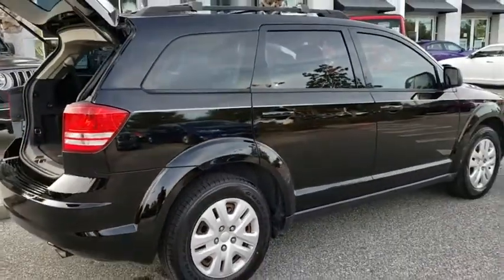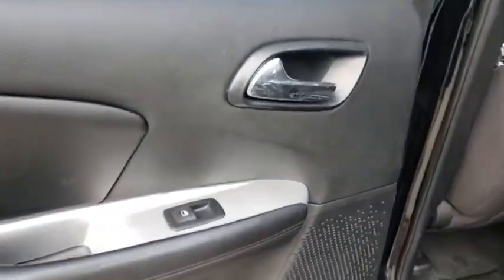2014 Dodge Journey Orlando, Deltona, Sanford, Oviedo, Winter Park, FL CTP424A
6 Speaker Stereo **Bluetooth** CD Player **Usb/ Ipod Interface **4.3 in Touchscreen Interface **Aux Audio Jack **Roof Rails **Roofline Spoiler** 17 in Steel Wheels **Power Heated Mirrors** Cruise Control **Height-Adjustable Driver Seat **Tilt/ Telescopic Steering Wheel **Sliding and Reclining Second-Row Seat **3rd Row Seating **Power Outlet** Keyless Start/ Entry** 19 City/ 26 Hwy ** you for choosing Fields Auto Group...as part of our unique level of service, all of our customers enjoy automatic enrollment in our Fields Matters Loyalty Program. This program offers you and your vehicle a wide array of exclusive amenities such as: Complimentary Car Washes, 10% off Accessories and Clothing, Internet Work Stations, Complimentary Breakfast and Lunch at our In House Cafe, Fields Gourmet Coffee Bar, Soda, and Ice Cream; Free Service Loaners with Scheduled Appointments, Free Wi-Fi, and much more. Please call or visit us for complete Fields Matters details!